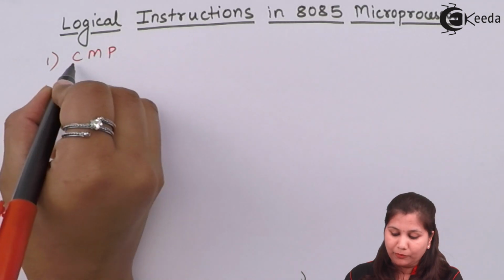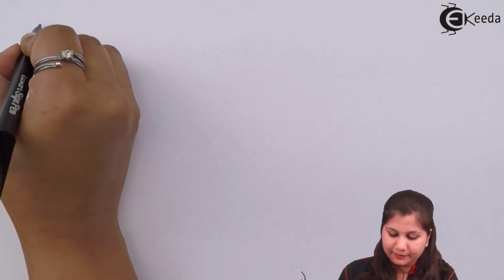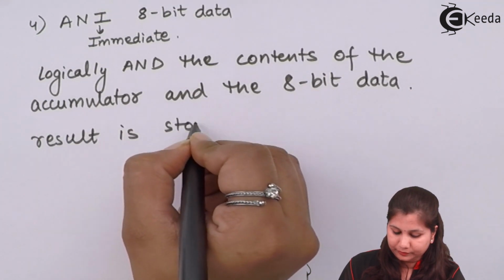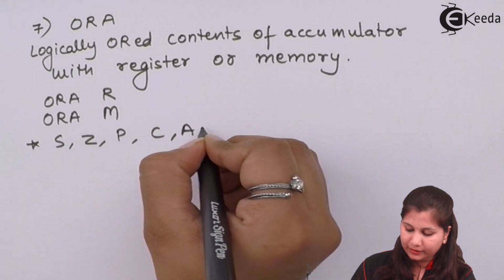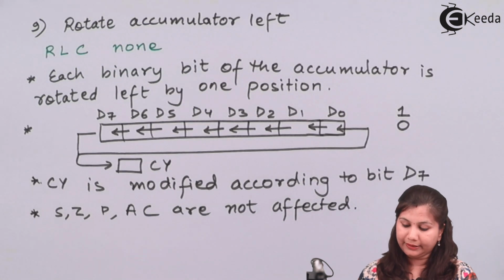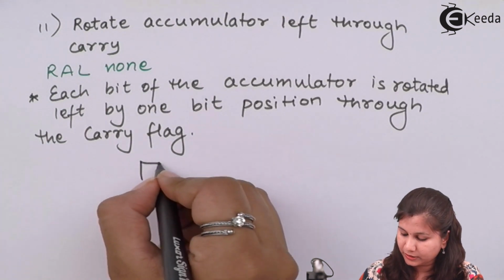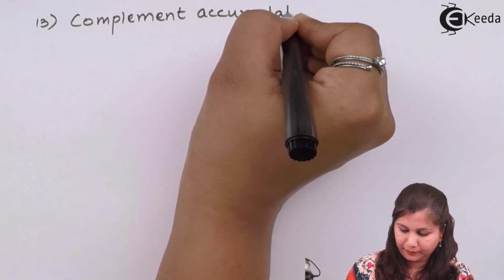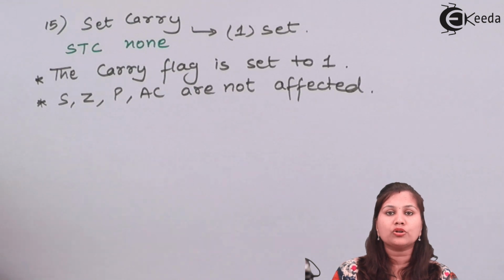Logical Instructions of 8085 Microprocessor - Instruction Set and Execution in 8085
Subject - Microprocessor and Peripherals Interfacing

Video Name - Logical Instructions of 8085 Microprocessor

Watch the video lecture on the Topic Logical Instructions of 8085 Microprocessor of Subject Microprocessor and Peripherals Interfacing by Professor Shruti Joshi. Watch the Complete lecture on Engineering Academics with Ekeeda.

Happy Learning.